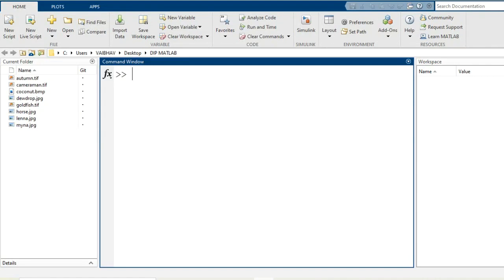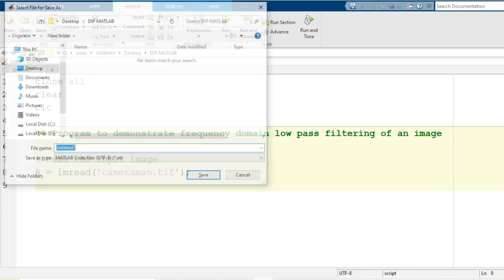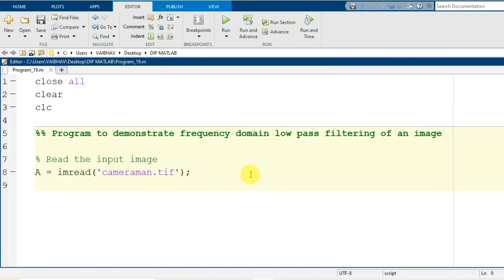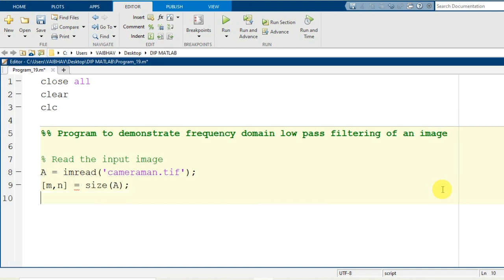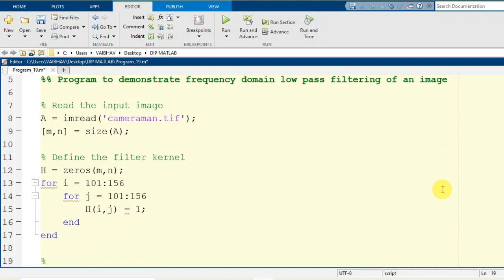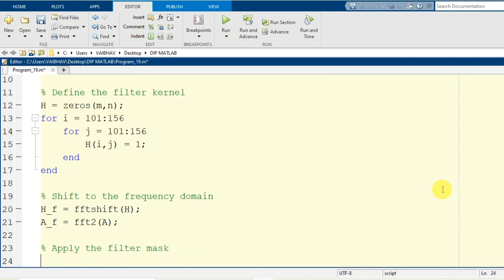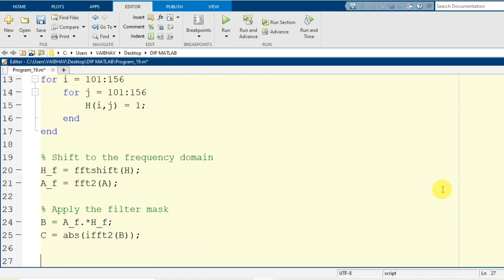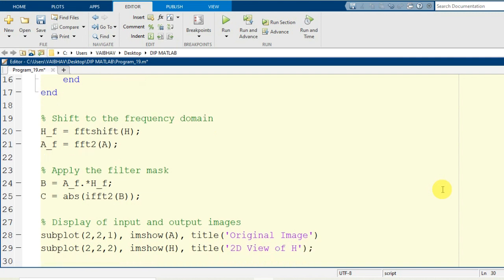Low pass filtering of an image in frequency domain | MATLAB Programming | Digital Image Processing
Program to demonstrate low pass filtering of an image in frequency domain | MATLAB Programming | Digital Image Processing